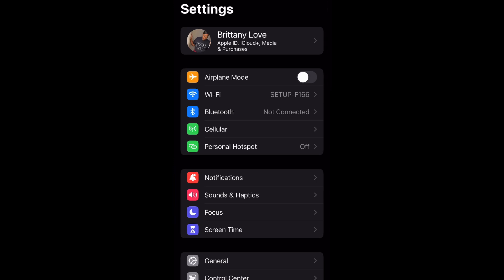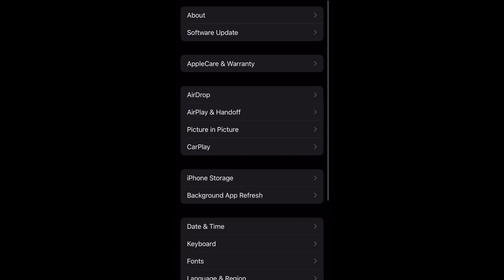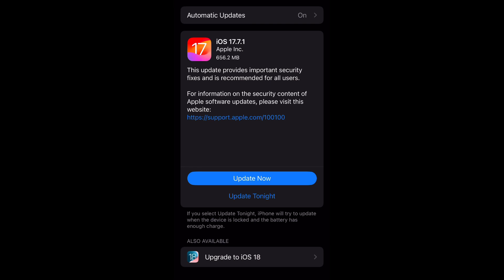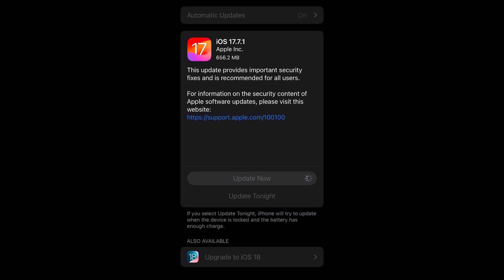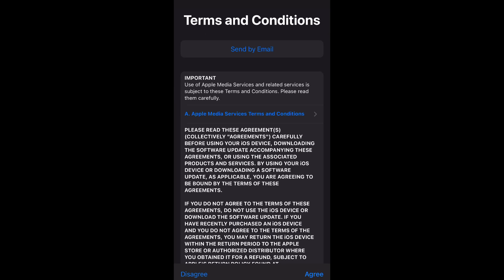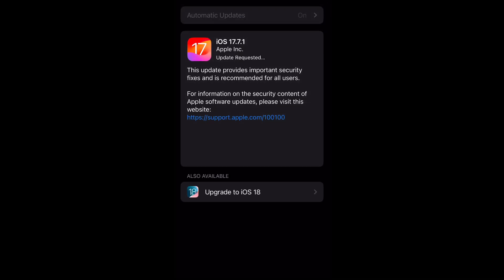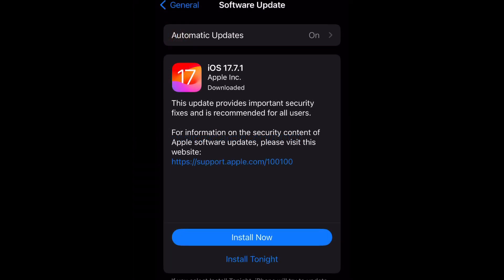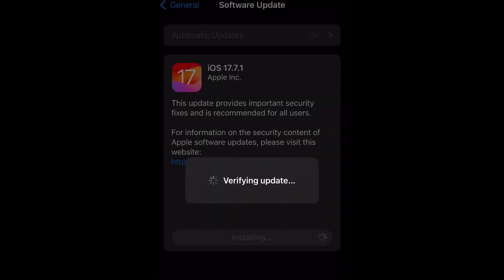How To Install iOS 17.7.1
How To Install iOS 17.7.1 Software Update